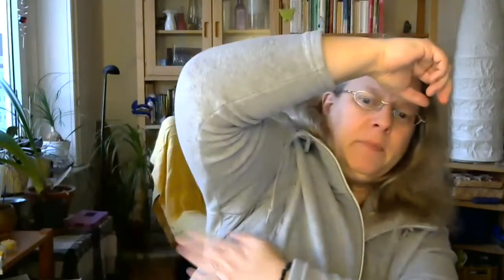2018-04-19 Writers' Dream Coach Blog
The Best Words for EFT - The Tapping Points

In this video I show the tapping points I use for my EFT work. I also demonstrate a few nifty ways of tapping without drawing attention to yourself, as well as a little meditative way of releasing stress.